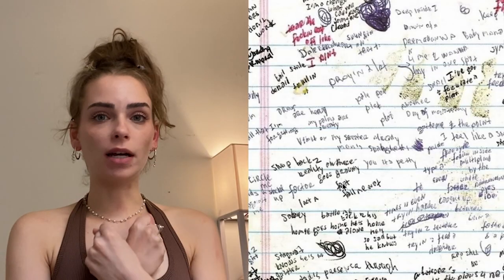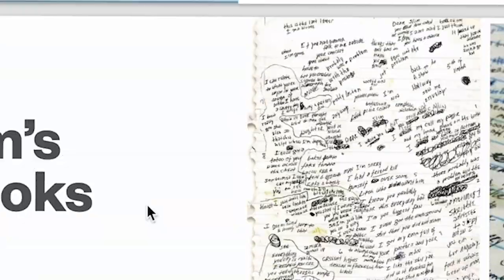Eminem's Otherworldly Handwriting -- EMINEM HANDWRITING ANALYSIS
TW: bright colors

Shout out to the ppl that have been recommending Eminem's handwriting for me to look at. its awesome :) the real slim shadyyy!! I've got journal entries, drawings, and handwritten song lyrics :)

DO NOT SEND YOUR HANDWRITING HERE I WON'T LOOK AT IT